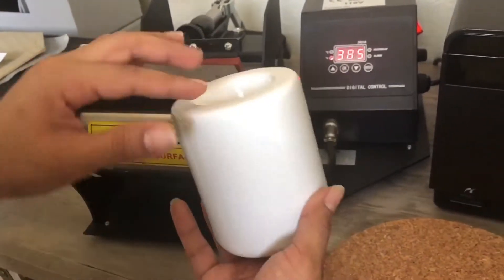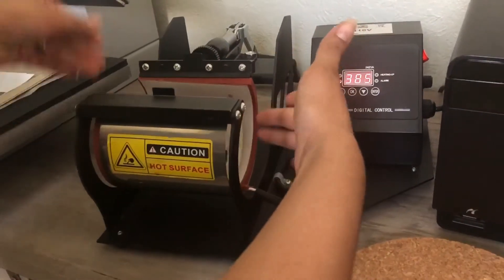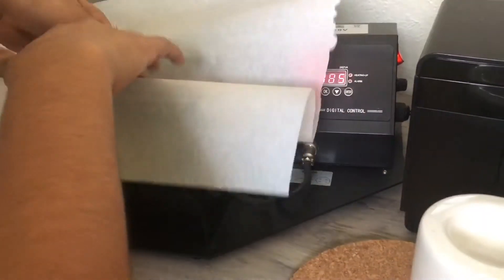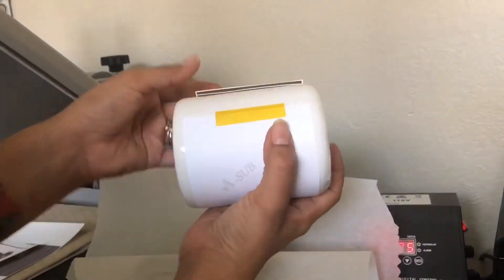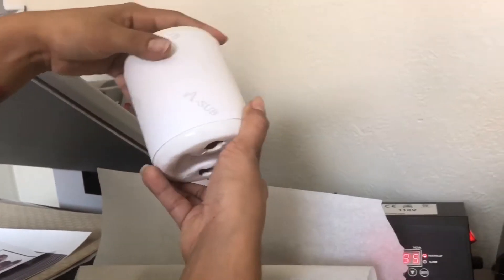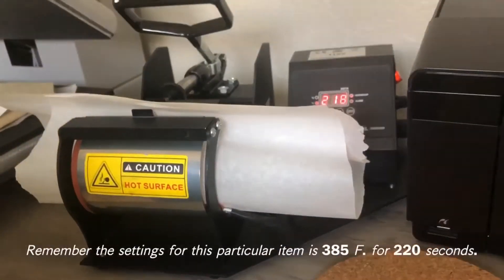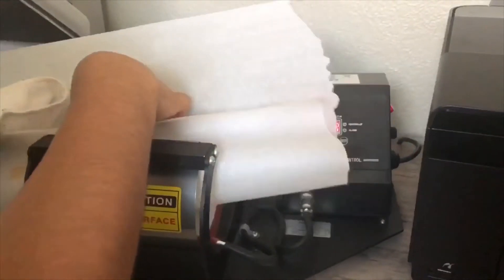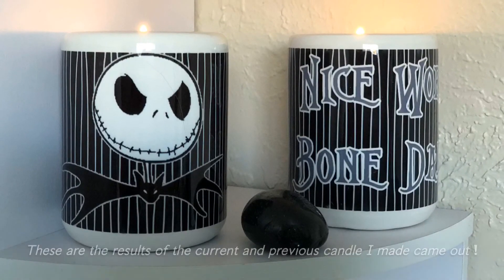How To Sublimate Ceramic Tea Light Candle Holders!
How To Sublimate Ceramic Candles. The Nightmare Before Christmas Inspired Candle Holders.

Heat Transfer Tape-